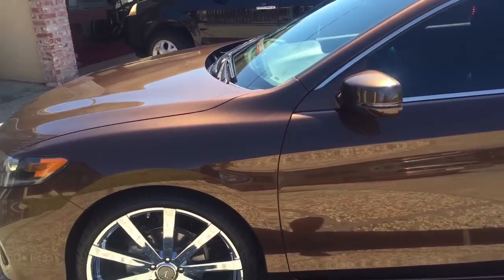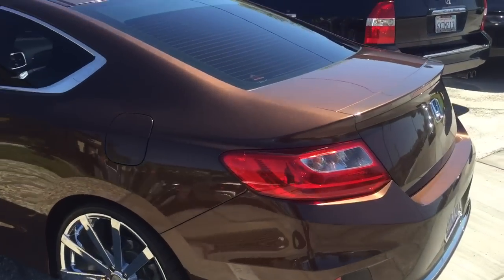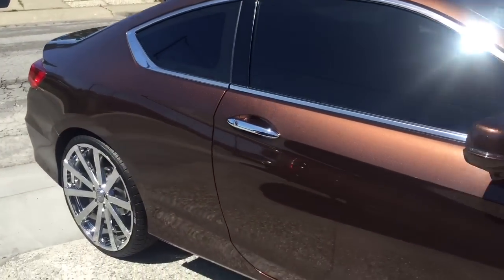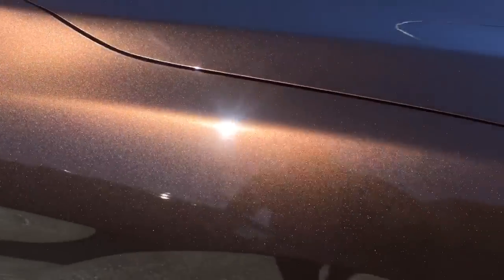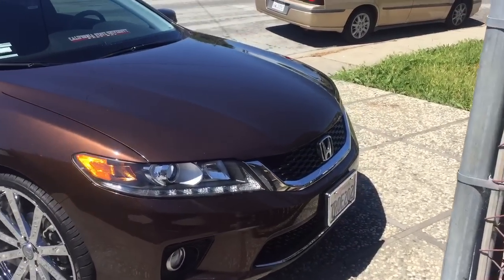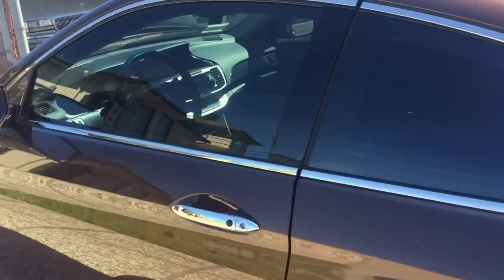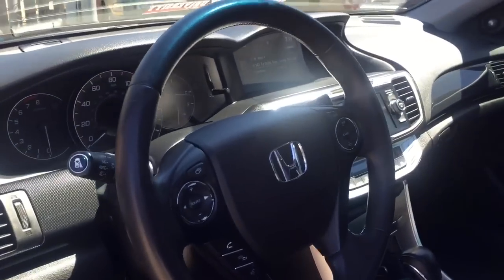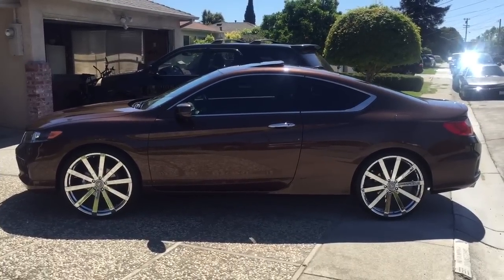2013 Honda Accord on 22s w/ fresh wax job.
My new 2013 Honda accord ex-l v6 coupe on 22" rims with a fresh coat of wax. More stuff to come. 08 TL from last video was hit and totaled, so this my new project.